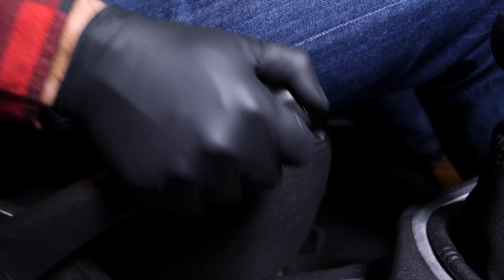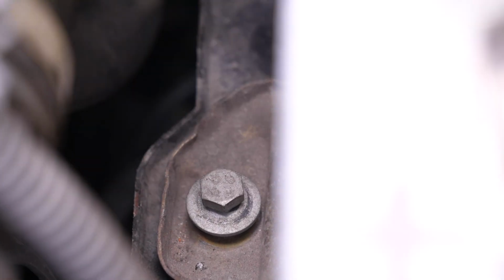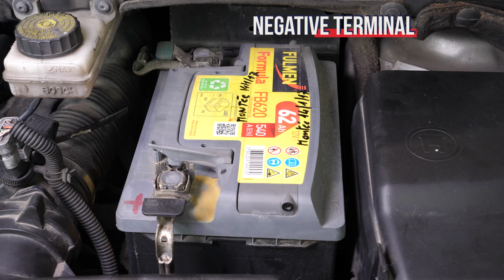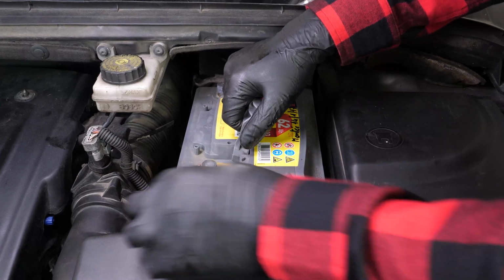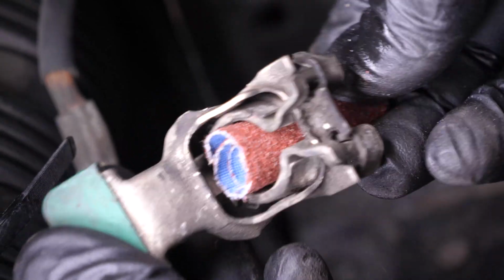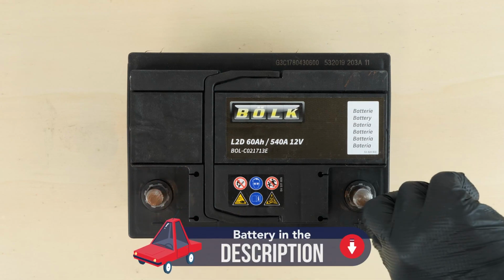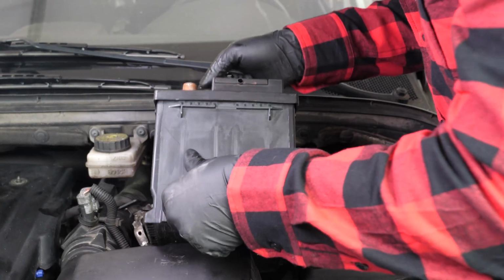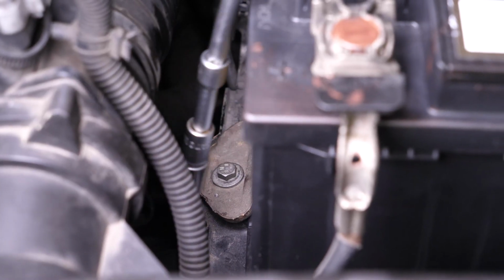How to replace the battery Peugeot 307 2.0 HDI 🔋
Battery on a Peugeot 307 2.0 HDI.

Needed tools:
-💣🤖🏆The complete toolbox recommended by UseTool EN to repair your 307

- Socket wrench + extender
- Sanding paper
- 10mm socket
- Paper towel

🔝💪Safely lift your 307 with the hydraulic jack and axle stands recommended by UseTool EN 💪🔝

🚗📢💡 RESOURCES 💡📢🚗

Usetool's warnings
- Always remove the (black) negative terminal ("ground") first.

- When reinstalling the battery, always put the positive (red) terminal back in first.

- Never press the battery against you.

- Generally speaking, use extreme caution when handling a car battery.

0:00 Intro
0:15 Remove the battery
1:16 Install the new battery